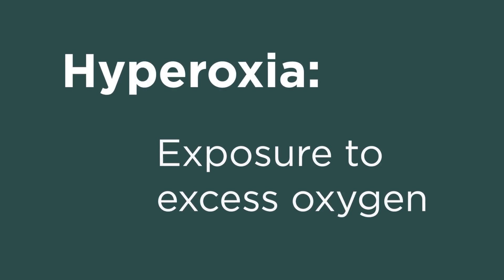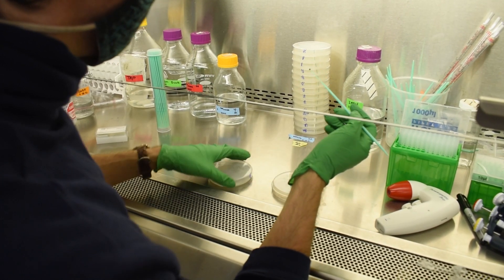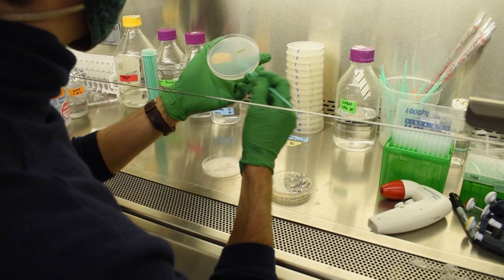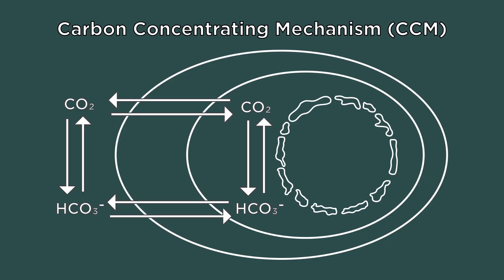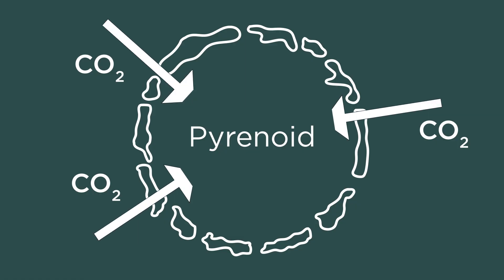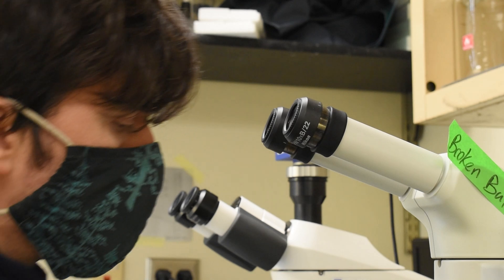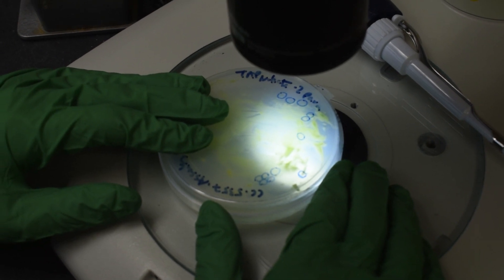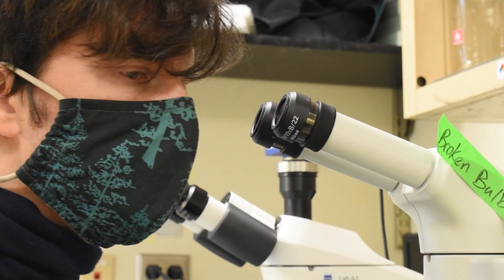Kramer lab: How do algae survive excess oxygen?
How do algae survive excess oxygen? Peter Neofotis, postdoctoral researcher in the MSU-DOE PRL Kramer lab, explains his research on how algae might survive under high oxygen conditions.

Video description: In a lab, Peter Neofotis observes algae under a microscope.

Filmed and edited by Kara Headley